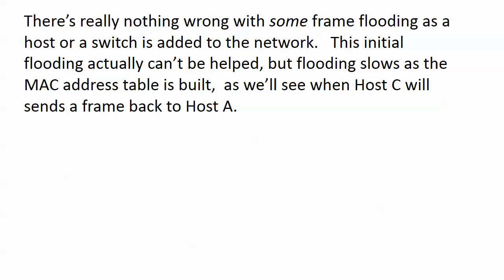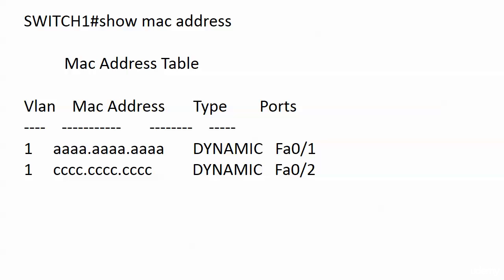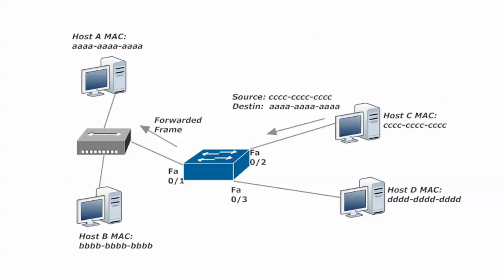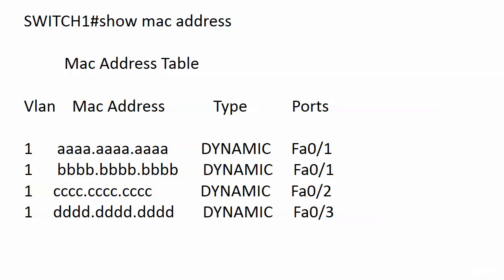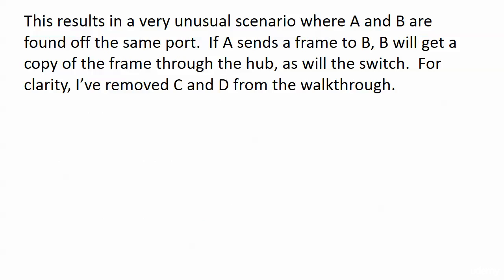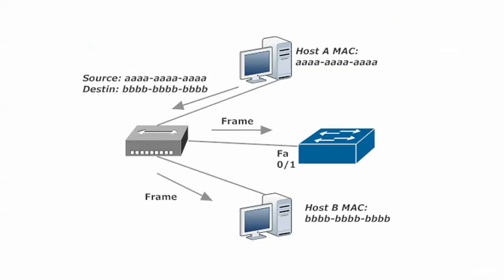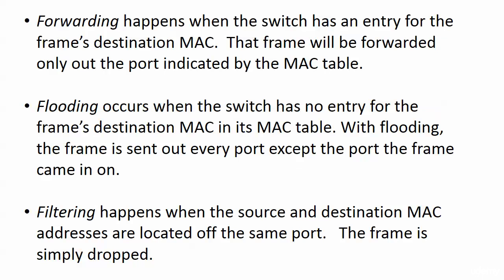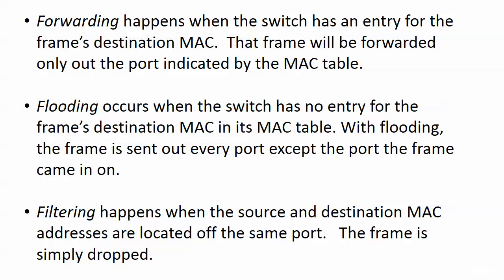011 4 Building The MAC Table Part 2